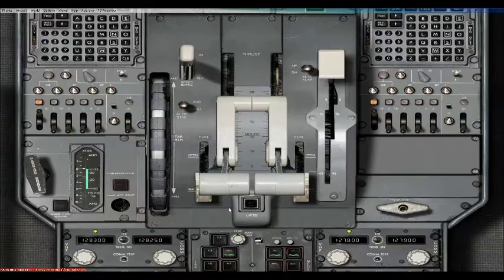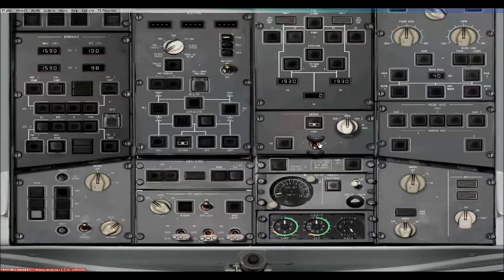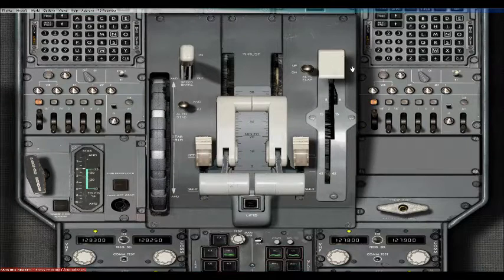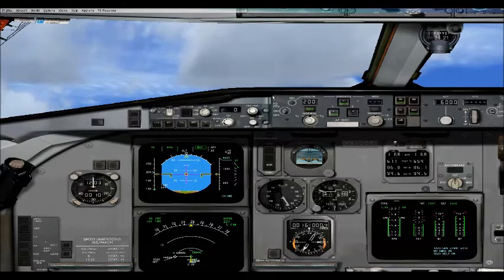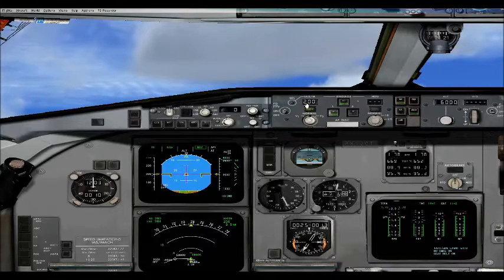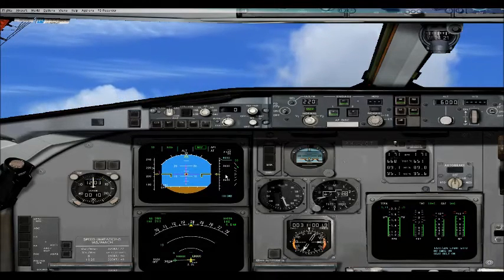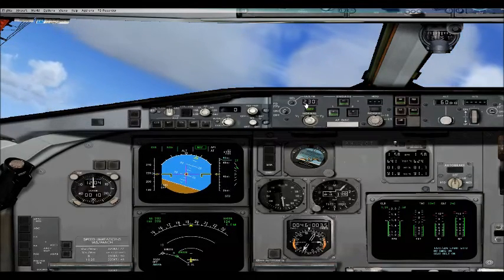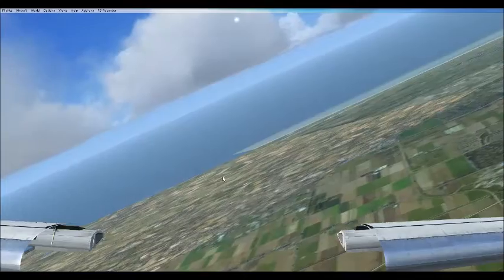FSX Fokker 70 Tutorial - Take Off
Take off with the Fokker 70 of KLM Cityhopper in FSX Microsoft flight simulator.

Aircraft:
DA Fokker 70/100
Scenery:
Mega Airport Amsterdam by Aerosoft
NL2000 Noord-Holland